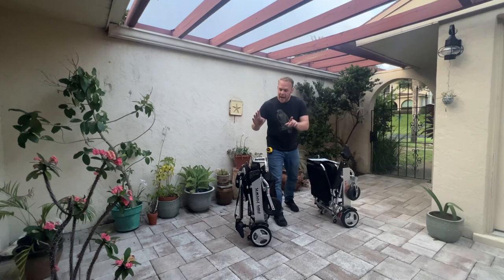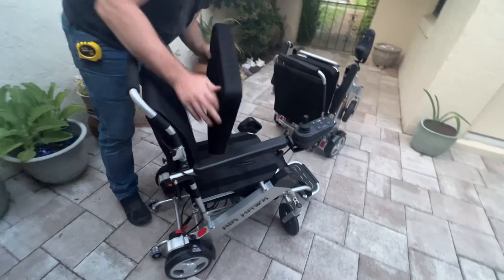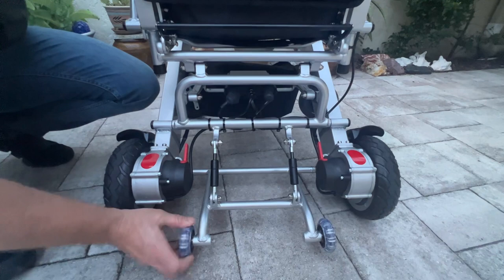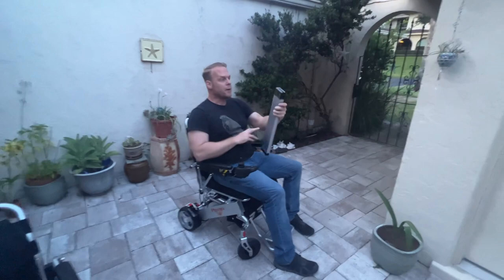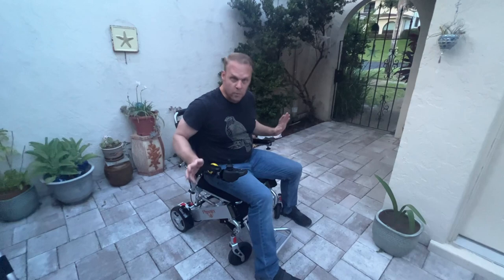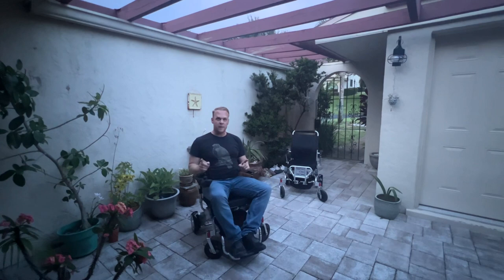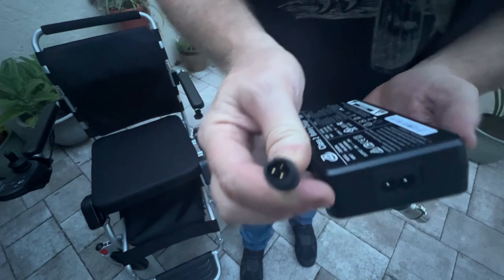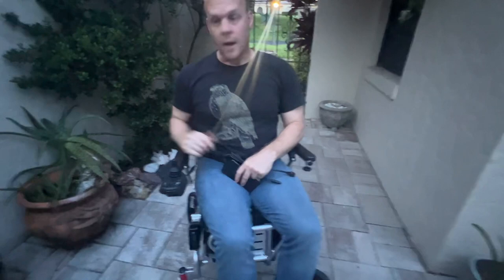2022 Air Hawk Wheelchair Compared to Phoenix Folding Motorized Wheelchair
This video compares the 2022 air hawk to the brand new 2022 Phoenix folding power wheelchair. For additional information, please visit

* PLEASE NOTE - THE PHONIX HAS TWO (2)180 WATT MOTORS